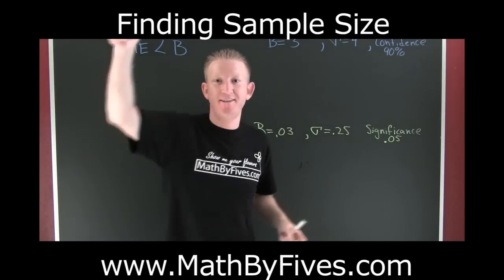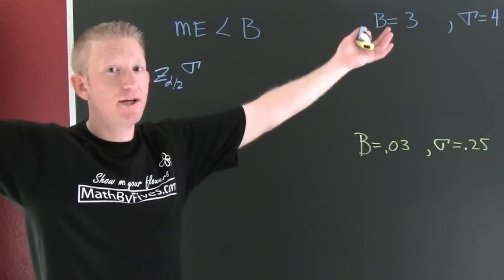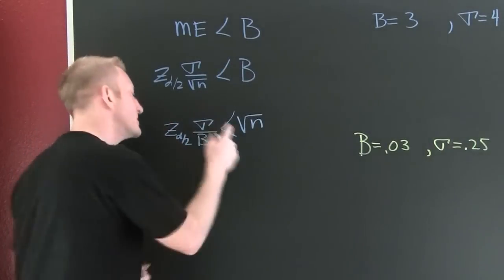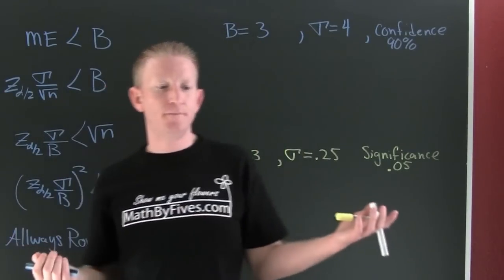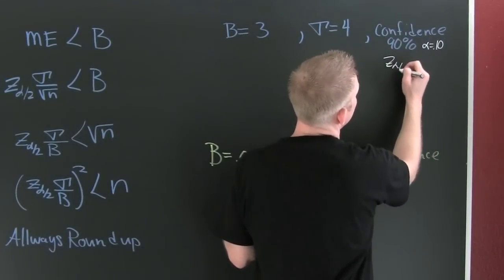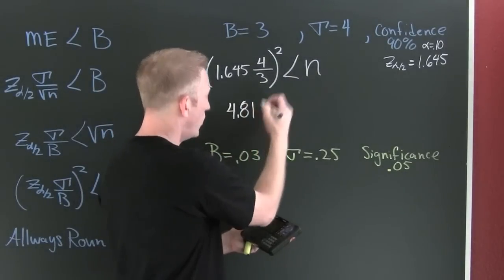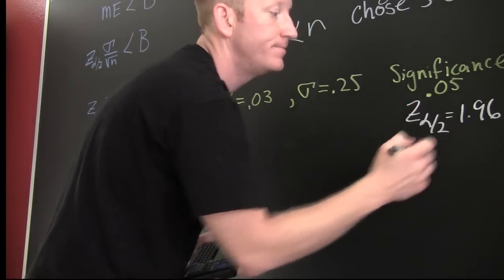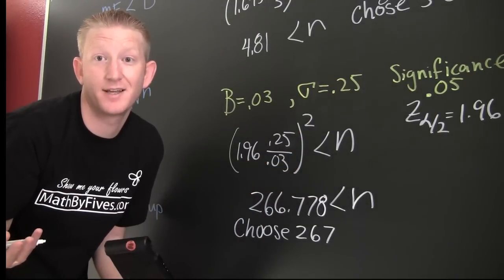Find the Sample Size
The video addresses a need to find sample size to bound error to with in a certain range. This flick starts out with a general derivation of the formula and is followed with two distinct examples. For more math and stat shorts go